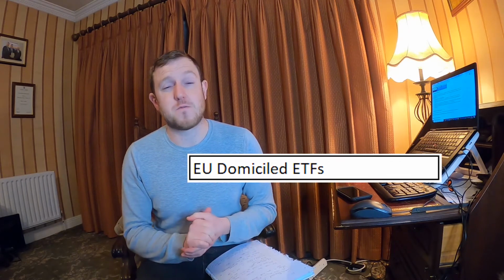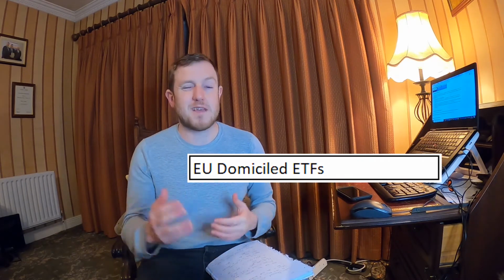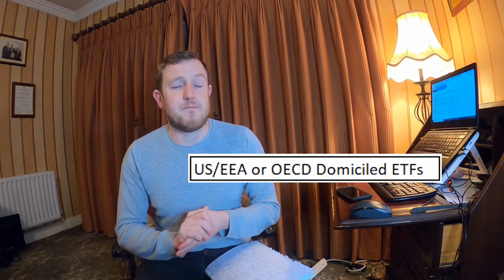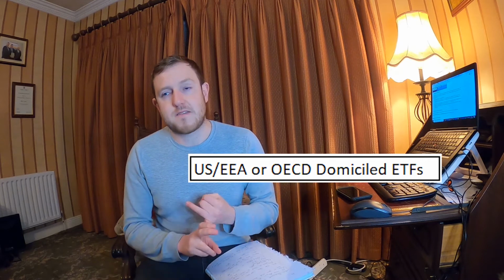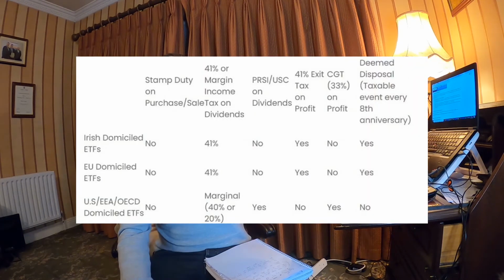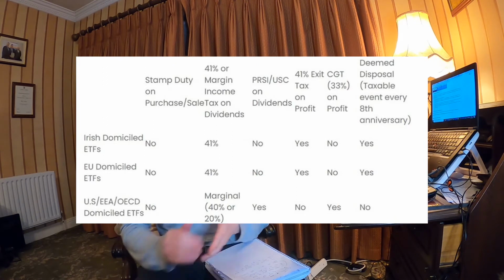Dont Invest in an ETF Until you Understand the Tax - Ireland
Most people assume ETFs are taxed like normal stocks.

However this is not the case, for example ETFs domiciled in Ireland are subject to Exit tax which is 41% on all gains and dividends.

You also do not get the €1,270 exemption on gains when you are subject to exit tax.

Here is a link to a interesting blog post that gives a lot of detail on the subject: